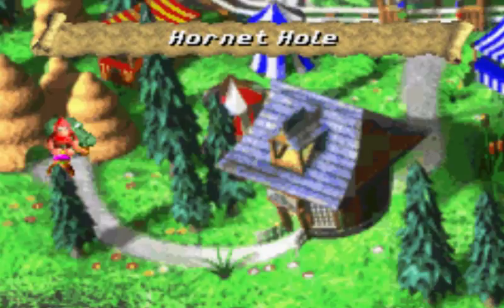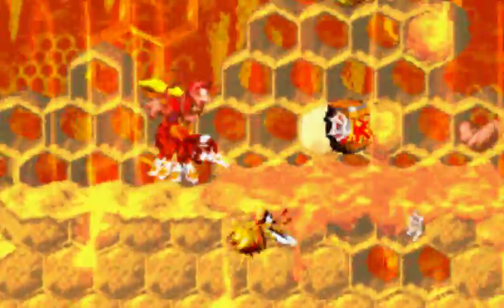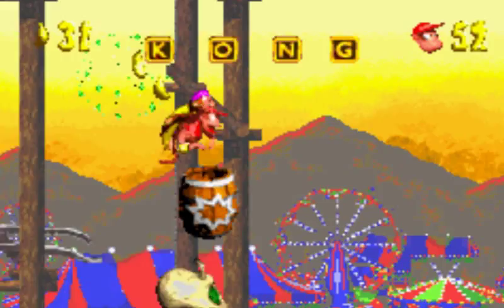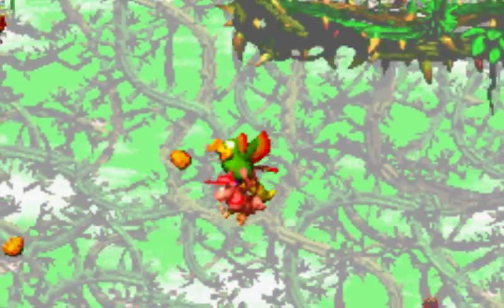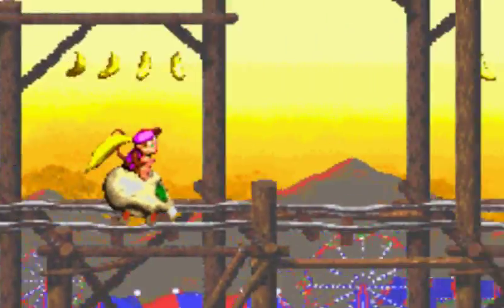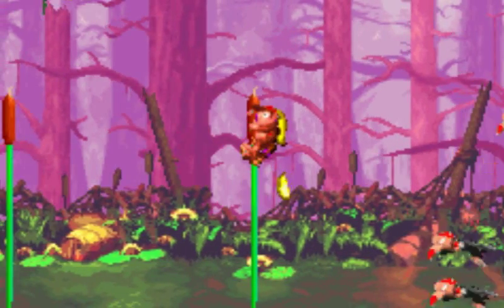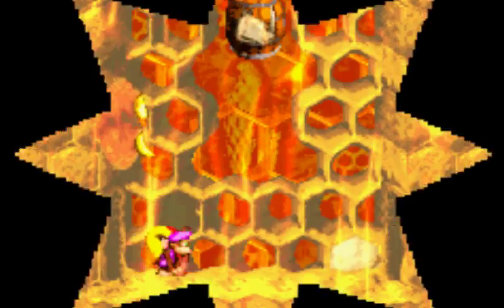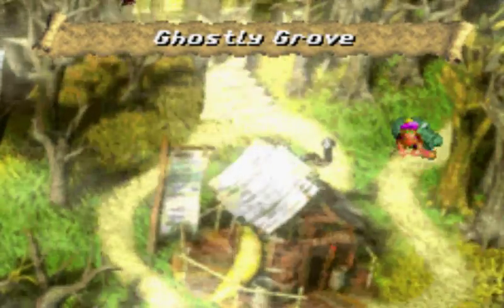Donkey Kong Country 2 Part 4